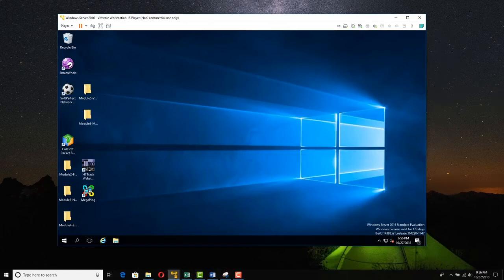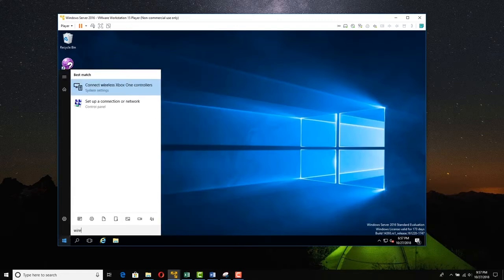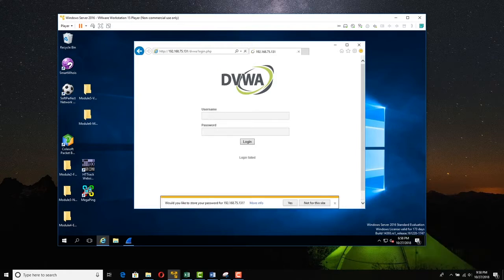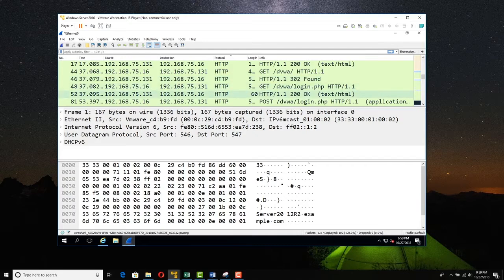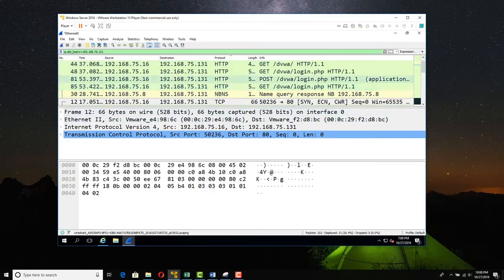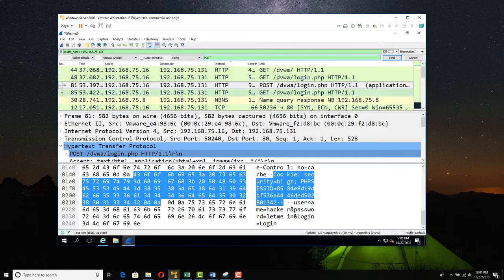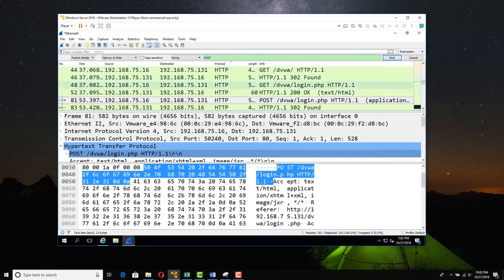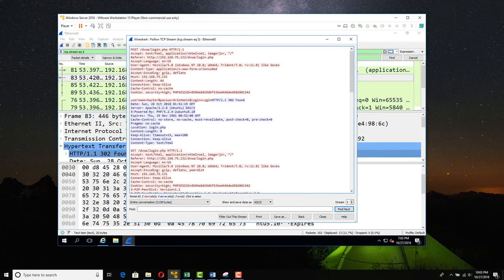7.8 - Sniff a Clear Text HTTP Session with Wireshark Act